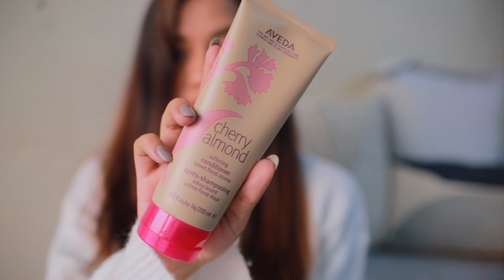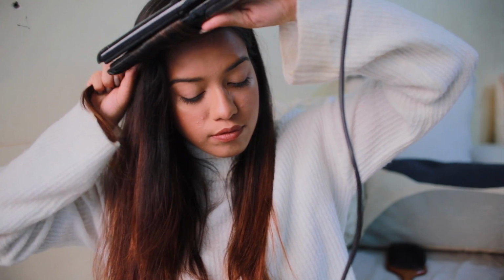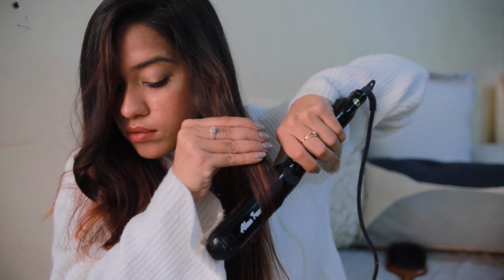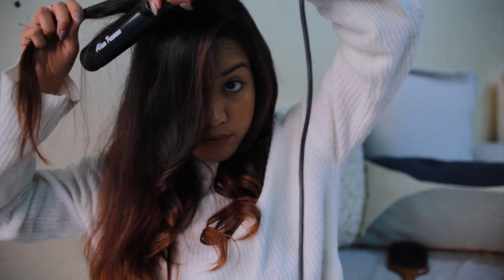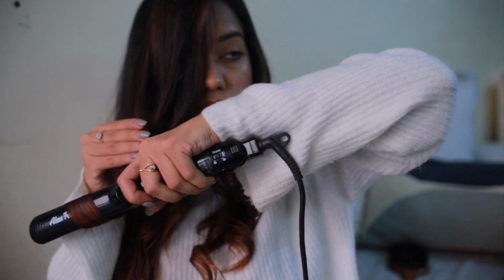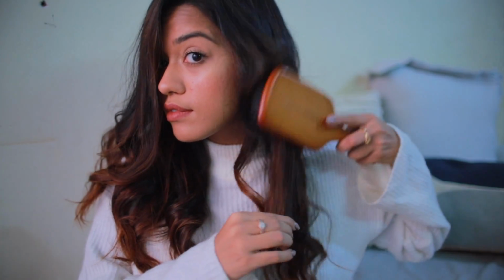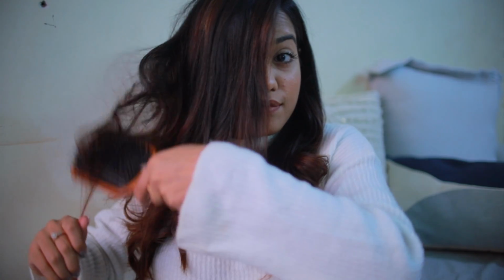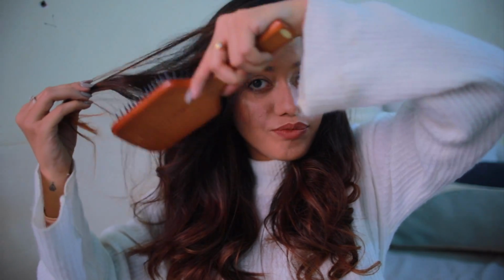Easy Voluminous Waves | My everyday hairstyle lately!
My go to easy, effortless hairstyle that I've been wearing lately.

Products Used:
AVEDA Cherry Almond Shampoo and Conditioner
Wella EIMI Thermal Image Heat Protection Spray
Alan Truman K2-Argan Shine Infusion Straightener
Vega Premium Collection Wooden Paddle Hair Brush

Follow my Beauty Wishlist on Pinterest to find out best, affordable and hard to find beauty products online in India:

Camera Used:

Vlog Camera

Lens Used
Popular Lens

Light Used

Popular/Most requested video